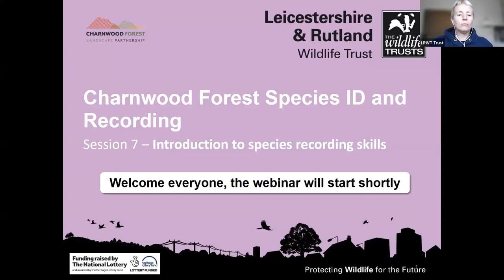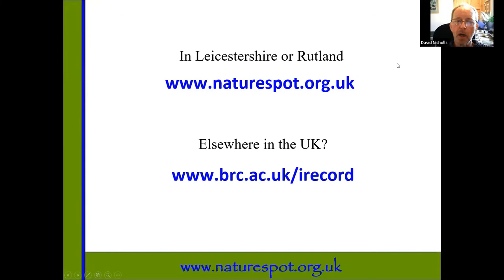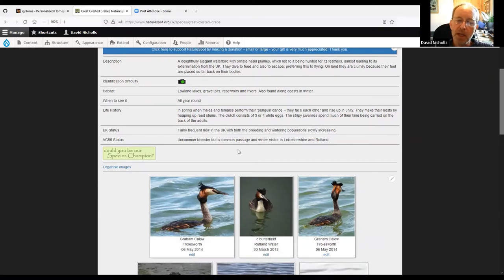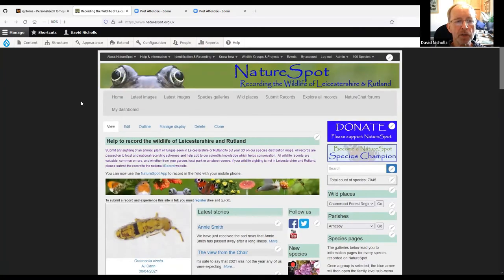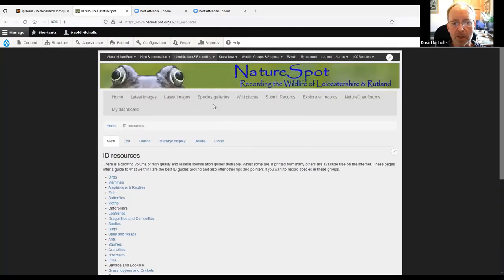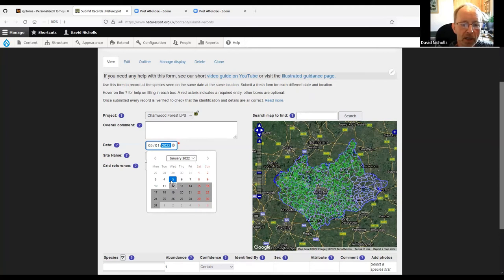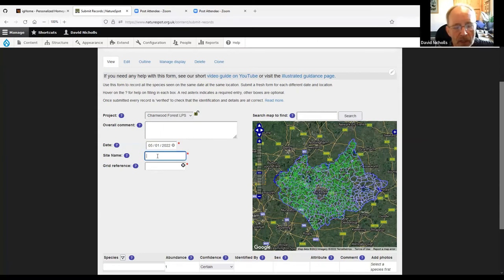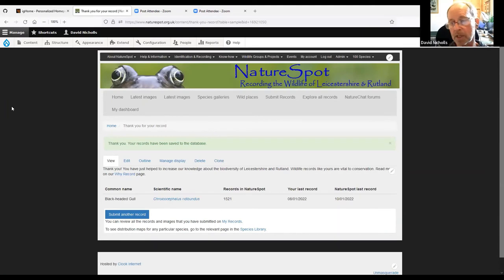Charnwood Forest Species Recording & ID Training Session 7: Intro to Species Recording Skills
Wildlife recording is an essential part of managing Charnwood Forest’s landscape. As part of the Charnwood Forest Landscape Partnership Scheme made possible through funding from the National Lottery Heritage Fund, we will be running a series of regular free training sessions from beginner through to more advanced species identification and recording skills.

In this session, Claire Sambridge, Leicestershire and Rutland Wildlife Trust Conservation Officer is joined by David Nicholls who covers all of the essential skills you need to be a wildlife recorder.

Find out more about the project and sign up for the next training session